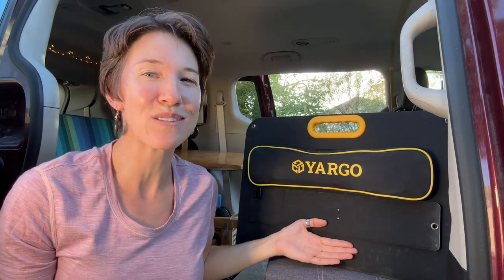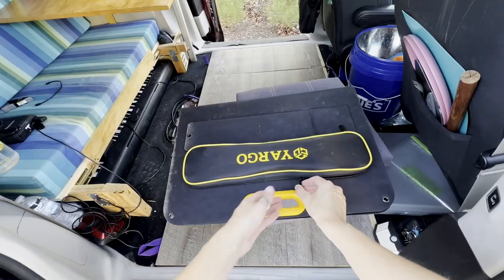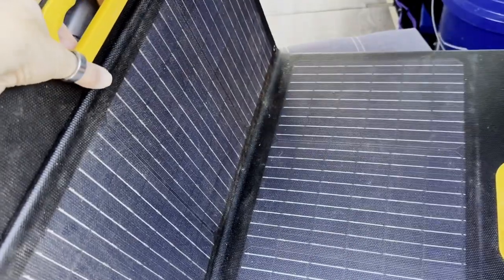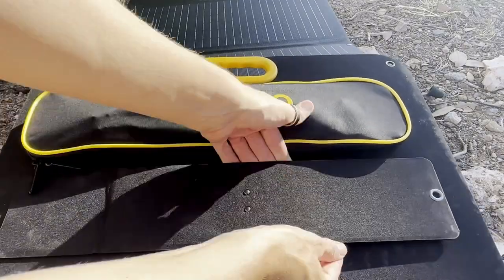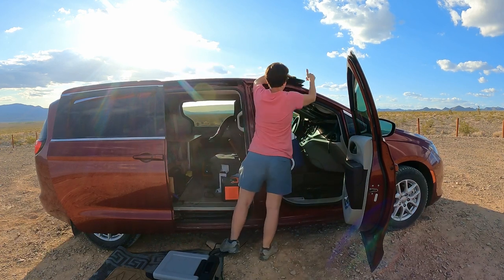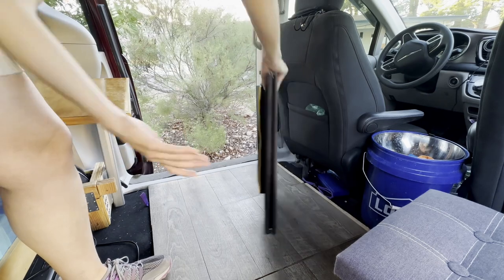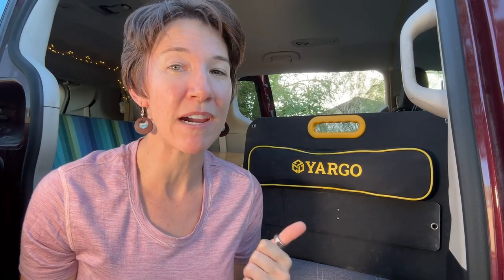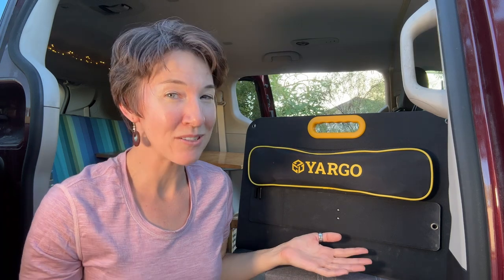Perfected? YargoPower 100w YP100 Solar Panel, ideal for minivan camping!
If you'd like to see everything I use in my van,
Woah, this panel does it all! The YargoPower YT100 solar panel beats out every other panel on the market.

This fits in my minivan camper perfectly and is great for camping, van life, and any other adventure you can imagine. Power your Jackery or Bluetti with this fantastic panel.

Welcome to Minivan Camper Gal! I'm Kelly and I camp and travel in a Chrysler Pacifica Minivan, doing part-time van life. Here you will find van build videos, tips on the digital nomad lifestyle, general travel vlog videos, and more. I'm into minimalism, and I eat a mostly plant-based vegan diet. I'm still learning how to do vegan vanlife well! I have some great vegan camping recipes to share with you, but would love some suggestions, too! Sometimes I stealth camp in the city, but I mostly like boondock. Join me and my camper van as we embark on all the car camping adventures!